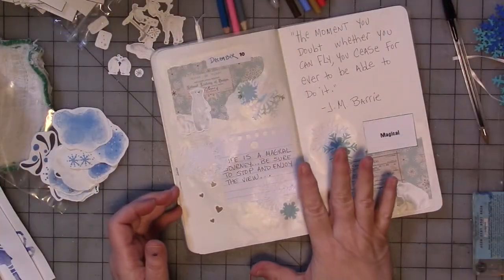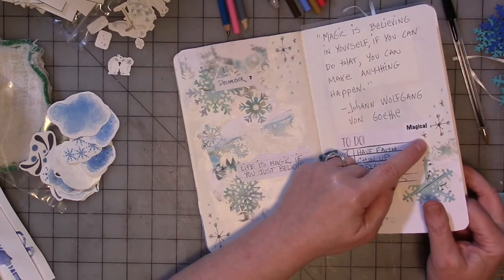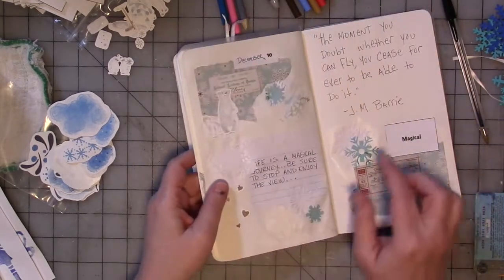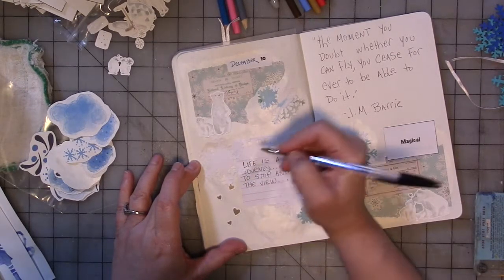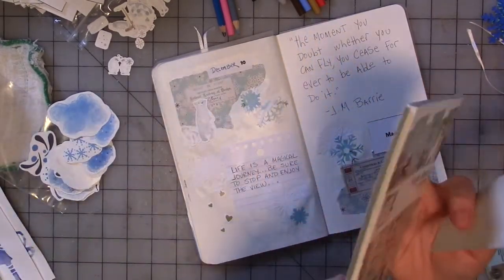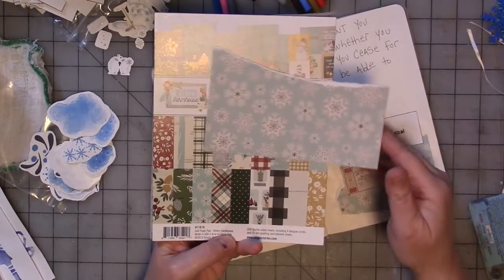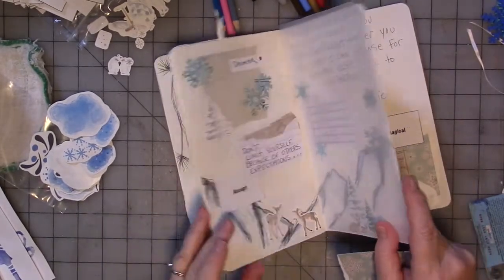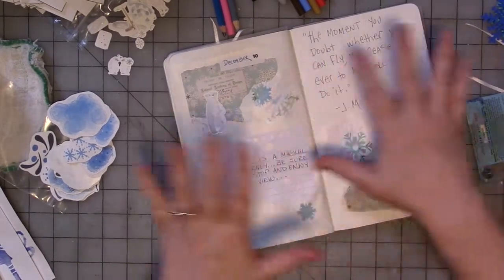December Daily Affirmations Journal Part 11